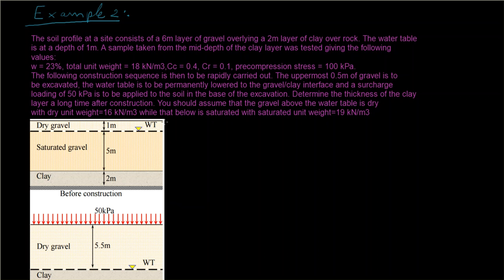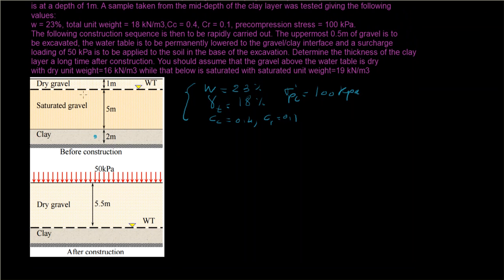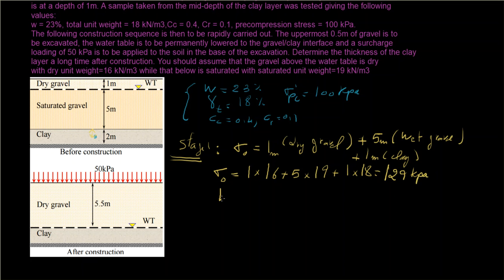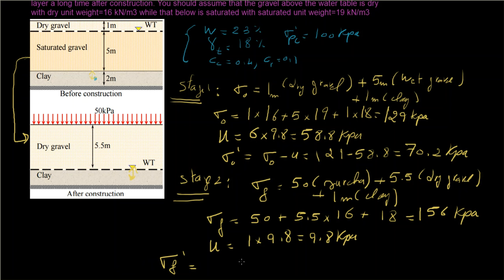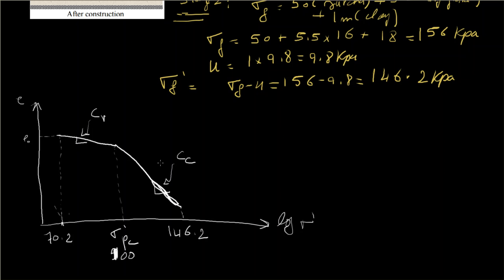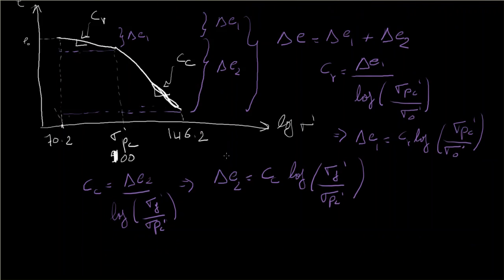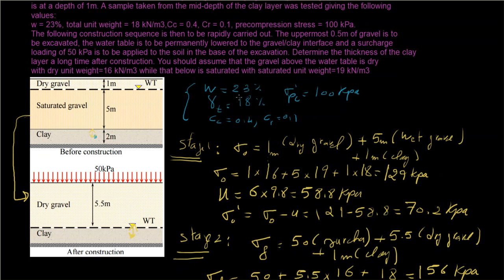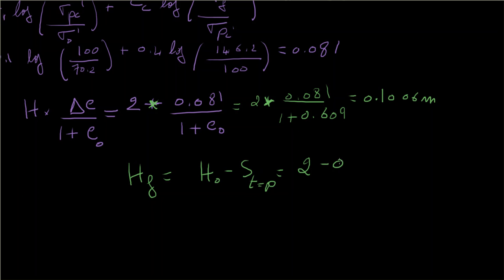Soil mechanics: consolidation example 2